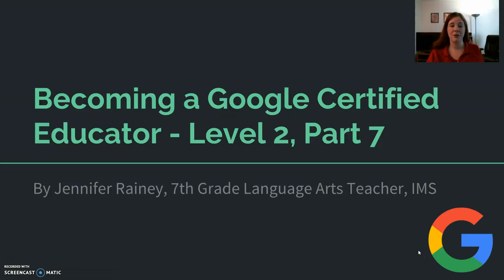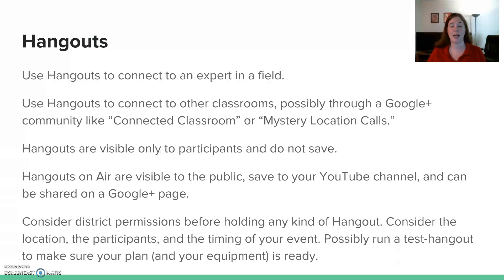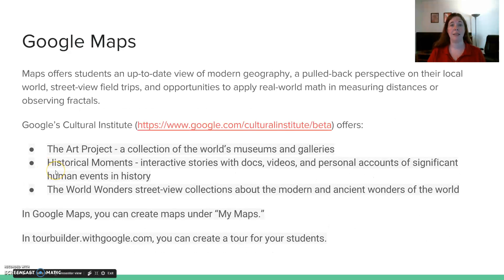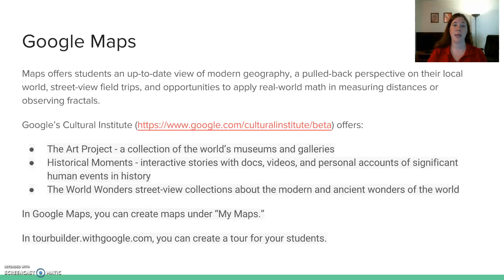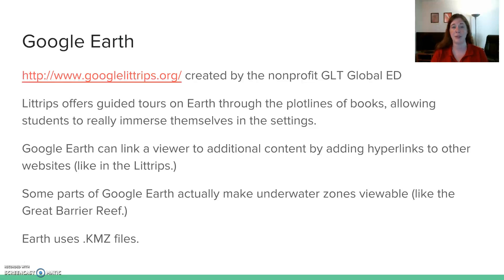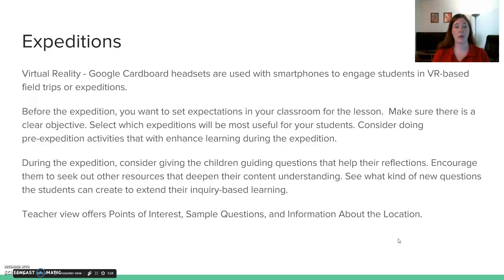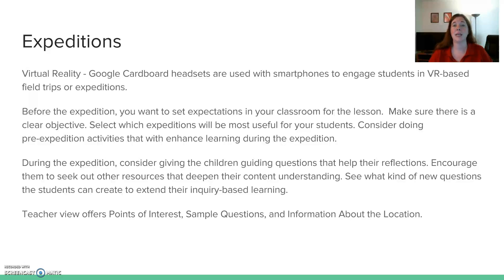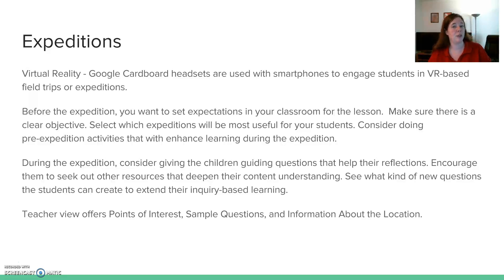Google Educator Level 2 Unit 7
Google Expeditions, Hangouts, Map, and Earth. You can do Google Expeditions all by yourself on your phone - no "viewer" needed.  Try it, if you can!  In Expeditions, search up "International Space Station" if you want to experience something amazing. I think one of the great things about this certification is that, if you end up cramming for the exam, it'll inspire you to really use all the tools in the year following - and they're fantastic tools.